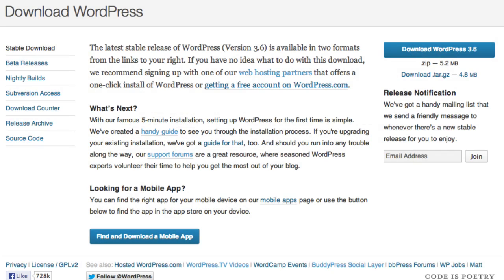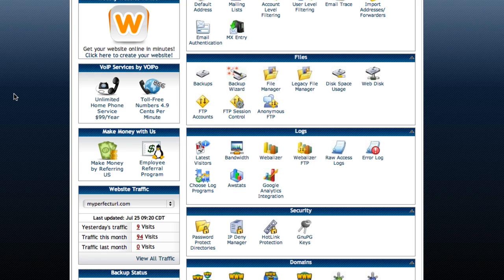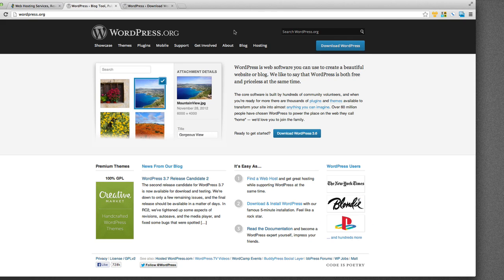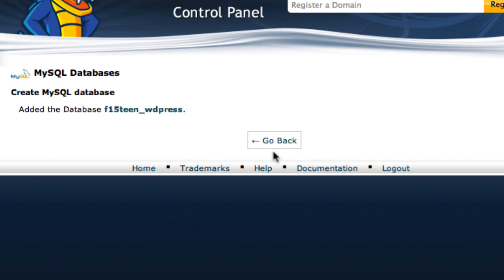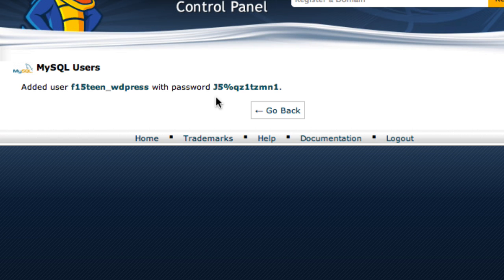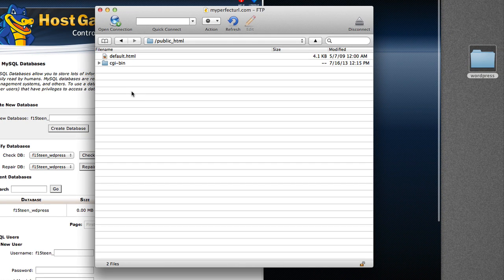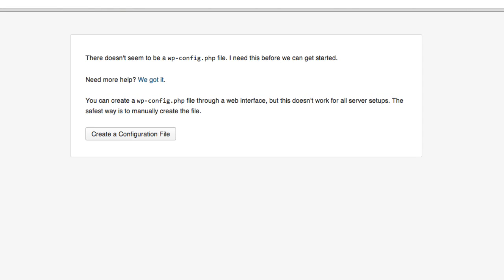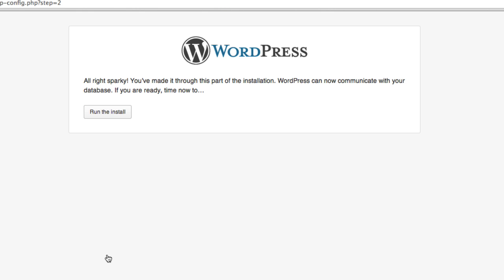Famous 5 Minute WordPress Install Tutorial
In this WordPress tutorial we will look at how to manually install WordPress using the Famous 5-minute WordPress Install. We look at what applications and information you need to complete the install, how to create a database using MySQL, uploading WordPress using a FTP & Cloud browser like Cyberduck, creating a wp-config file and creating your WordPress login information.